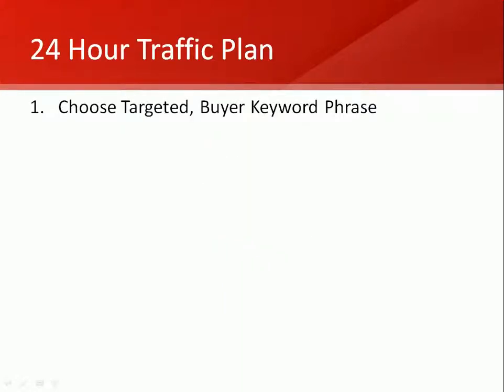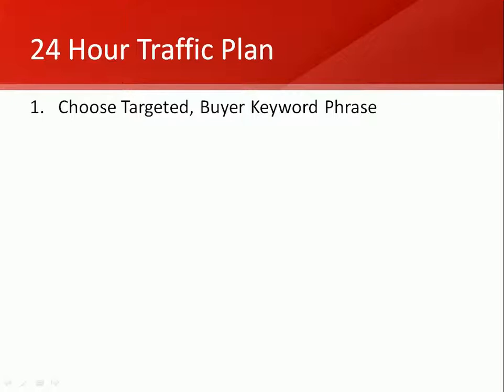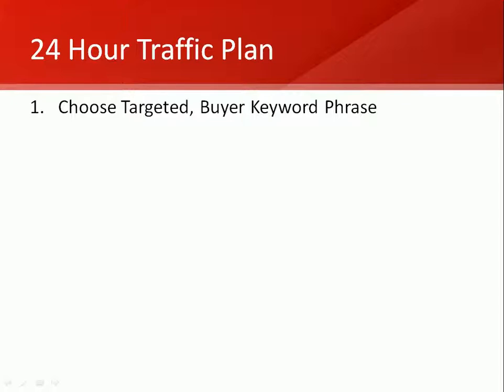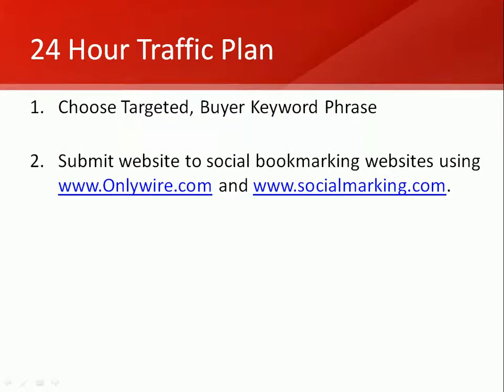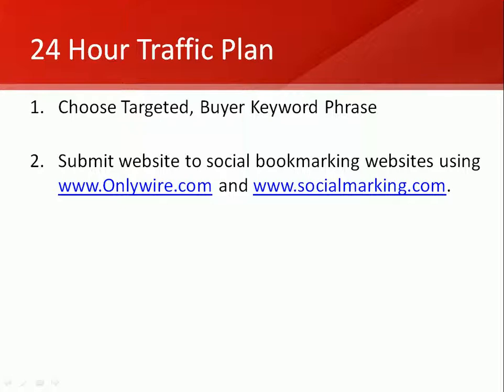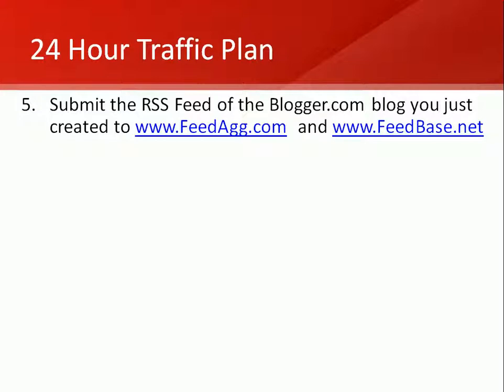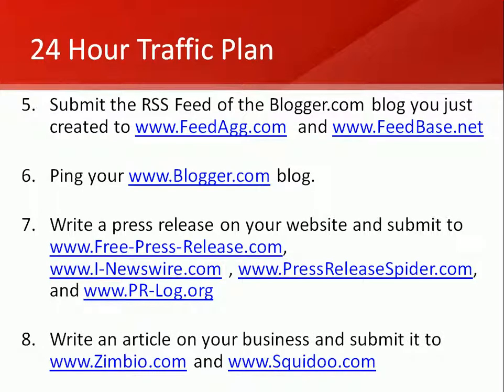Traffic Plan in 24 hours